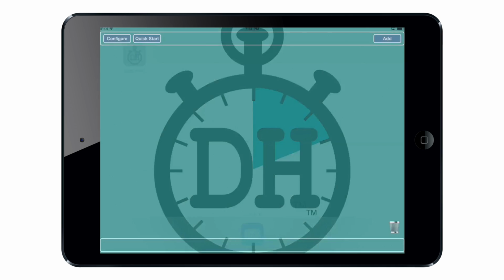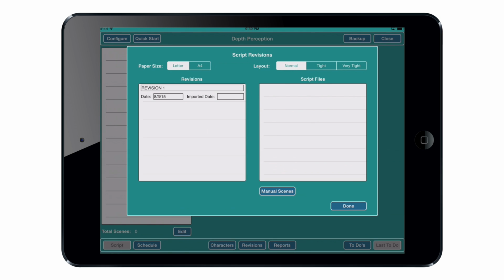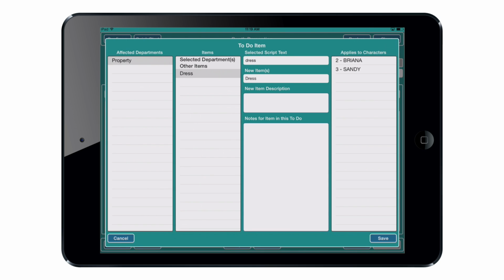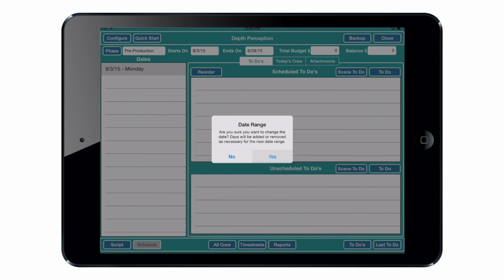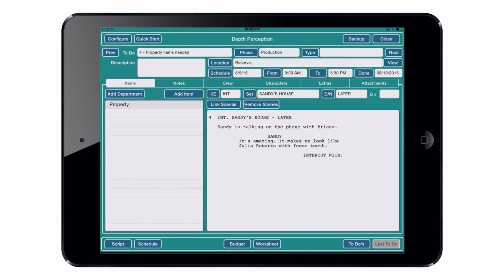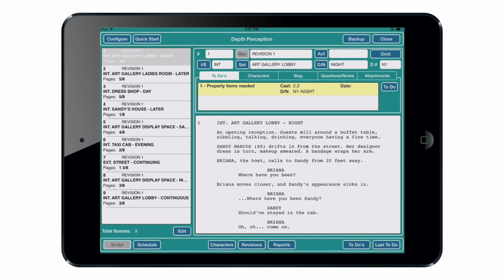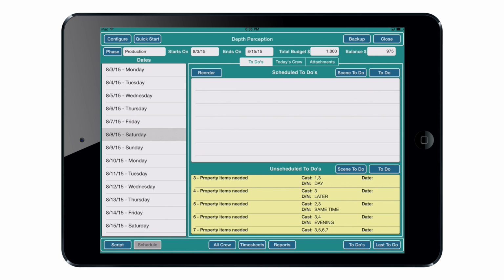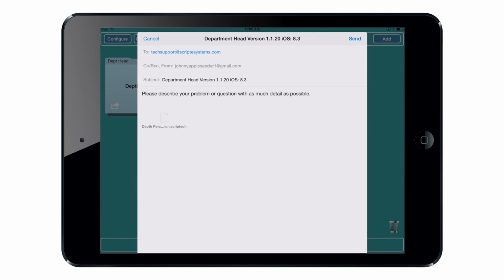Department Head Tutorial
DEPARTMENT HEAD is a databasing and communications app for film, television, and commercial professionals.

DEPARTMENT HEAD pairs 21st century database computing with the incredible versatility, storage capacity and interconnectivity of the iPAD.

PROP MASTERS, STUNT COORDINATORS, HAIR and MAKEUP ARTISTS, VFX SUPERVISORS, DIRECTORS, PRODUCERS, KEY GRIPS, GAFFERS, SCENIC ARTISTS, SET DRESSERS, ART DIRECTORS, ANIMAL WRANGLERS, BEST BOYS GAFFER and GRIP, RIGGING GAFFERS and GRIPS, CASTING DIRECTORS, EXTRAS CASTING DIRECTORS, etc.….

If your work starts with a script — if you attend production meetings or go on location scouts — if you have to track on-set continuity — if you take and store photos of sets or props — if you make shot lists — if you make and track orders, rental, purchases, or repairs — if you run a crew — even if you just track the hours of a crew — then DEPARTMENT HEAD is for you.

DEPARTMENT HEAD allows you to import a script and link all your work to a secure database built from the script. When the script is revised, simply import the revised script and your database adjusts.

Create and distribute breakdowns and budgets; set To-Do’s, store your notes, photos, reference videos, links or other attachments all in one place — all from one App — DEPARTMENT HEAD.

DEPARTMENT HEAD puts it all at your fingertips. Store your breakdowns, contacts, reference photos, schedules, old scripts — all your work for a film or even for an entire season of a TV show, all on one iPAD.

DEPARTMENT HEAD allow users to create a database by either importing a properly formatted Final Draft and Screenwriter script or by manually adding scene fields. Once Department Head creates the database, users can begin breaking down the script creating budgets and schedules and so much more.

FUNCTIONALITY OVER-VIEW:
* make and distribute breakdowns and budgets
* make and link your work to pre-production, production and post production calendars
* take and store on-set continuity stills
* make and schedule to-dos while you are breaking down your script
* create shot lists
* store blueprints, storyboards, or other pre-vis documents
* shoot and store rehearsal videos
* shoot and store photos and videos from location and tech scouts
* track crew hours
* schedule meetings, rehearsals, deliveries, and orders
* share your reports and even your entire file (if you choose) with the other members of your crew

If your work depends on the information contained in a feature film or television script, then DEPARTMENT HEAD is for you.

Much like ScriptE Systems other softwares and Apps (ScriptE Digital Script Supervision Software and DH Costume - Costuming Software) DEPARTMENT HEAD is built from the ground up it is not a Filemaker add-on and requires no other software to operate. Built by the creators of ScriptE Digital Script Supervision software and tested by top industry professionals, Department Head is a quantum leap forward in script based databasing and communications for Film,Television and Commercials professionals.